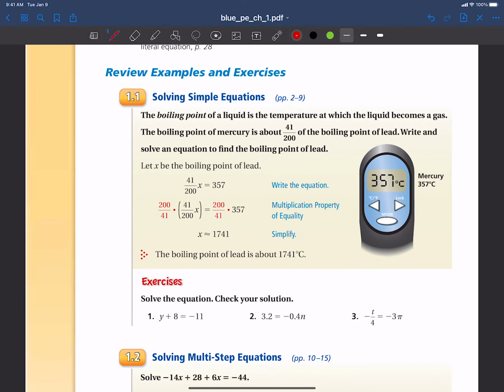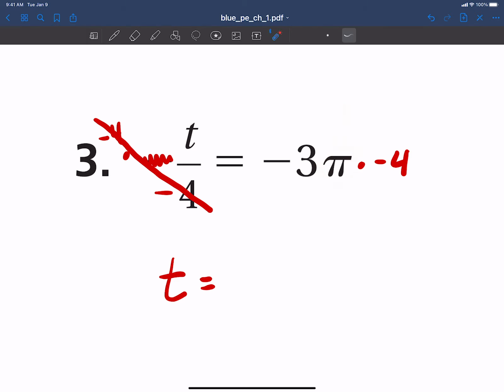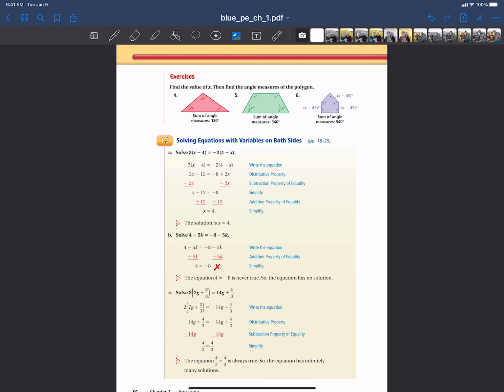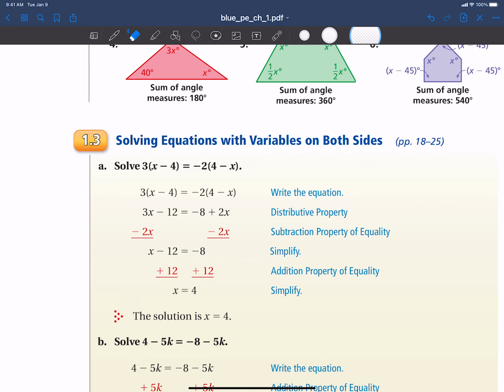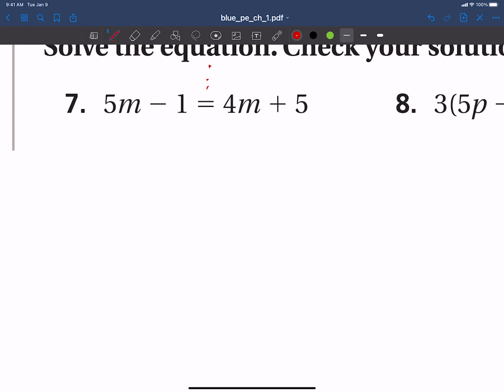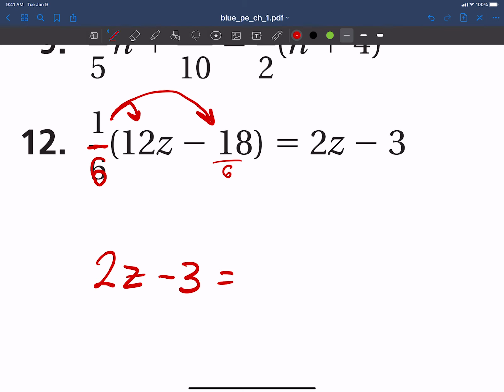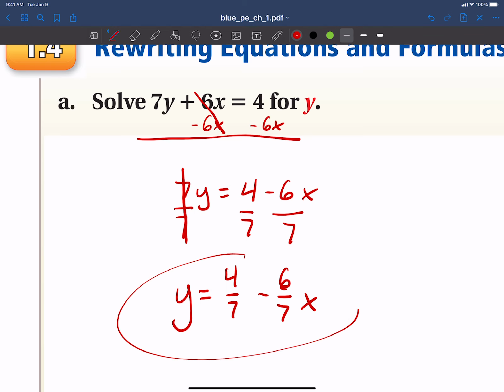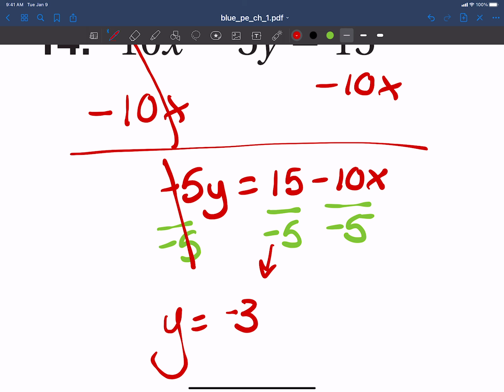8th Grade Ch 1 Test Review